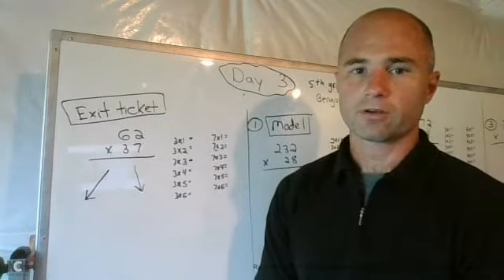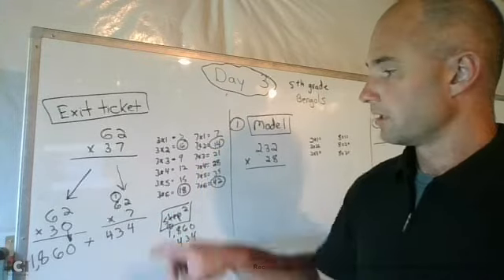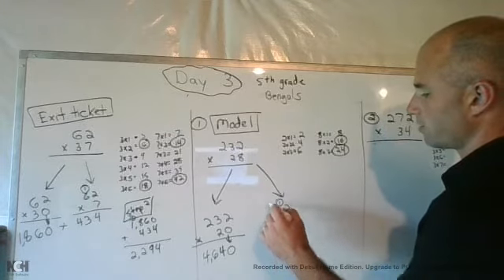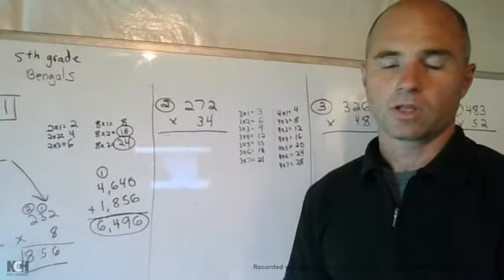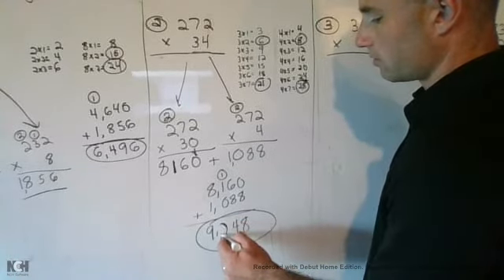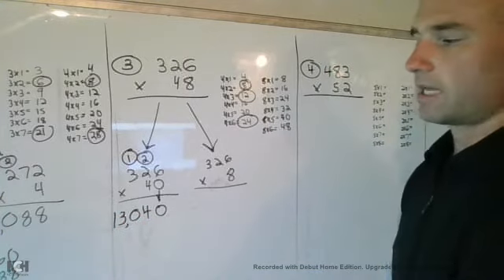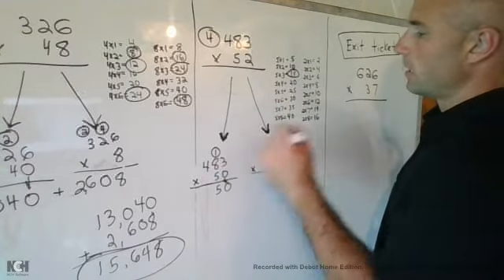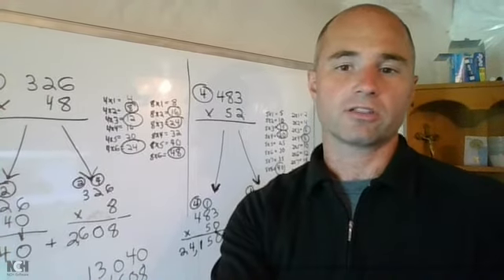Week 1 Day 3 5th Grade Bengals